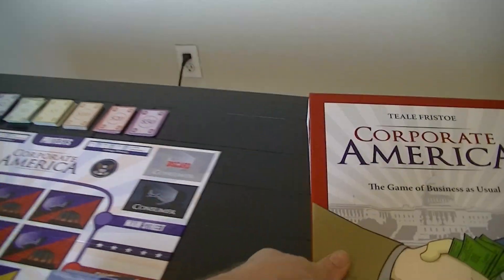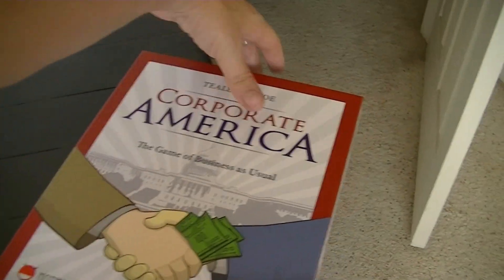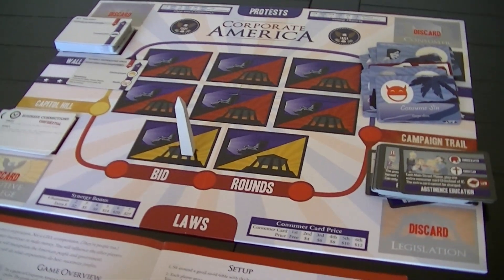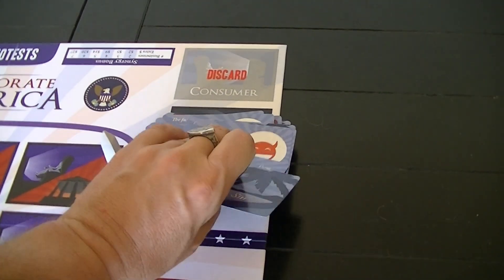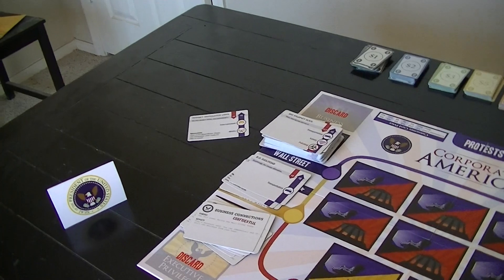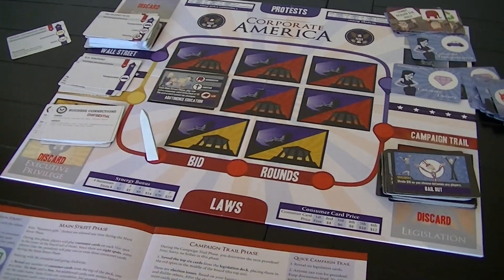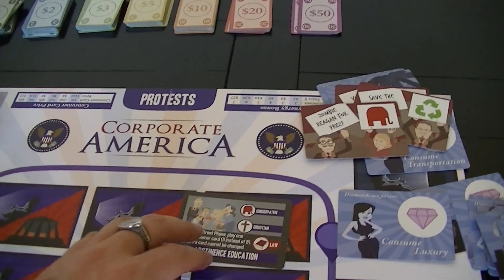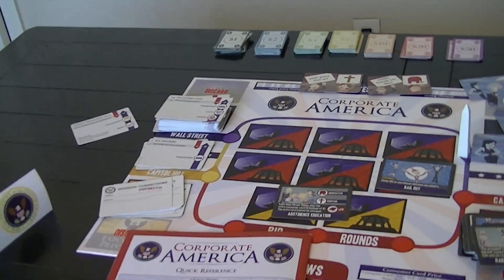Corporate America - intro